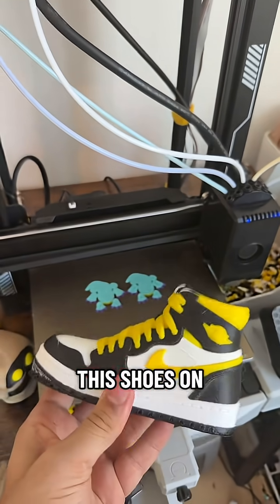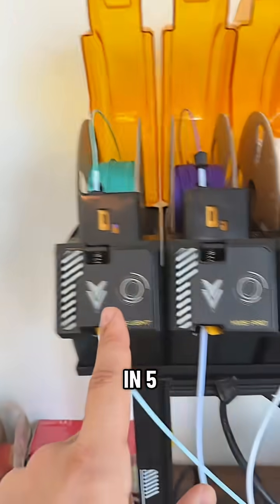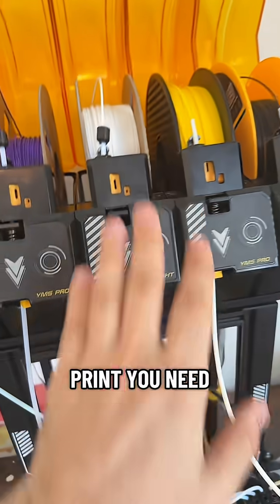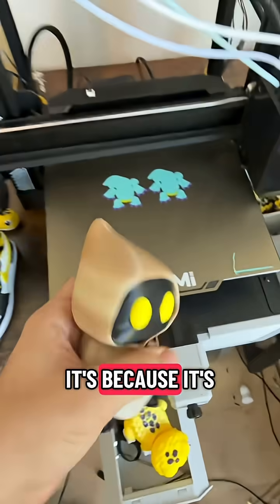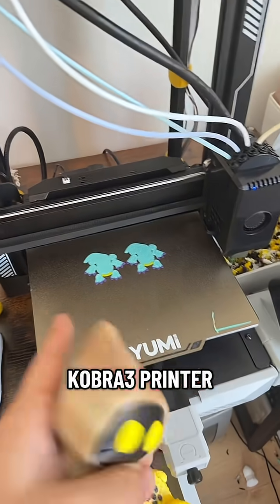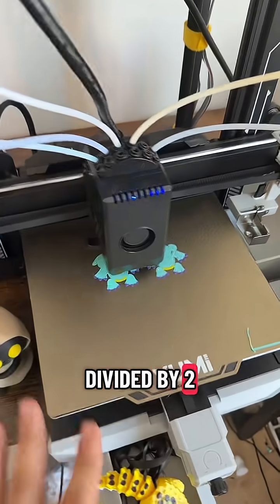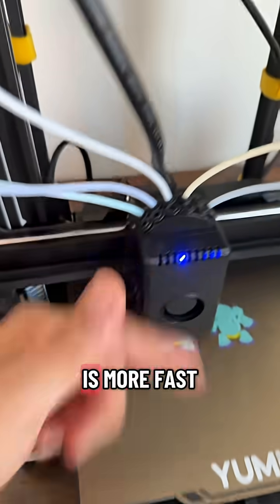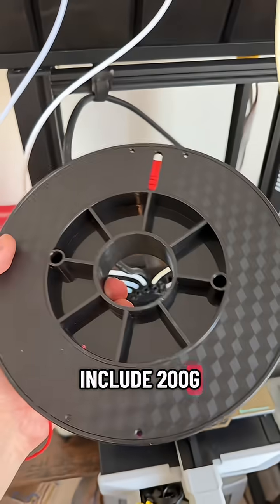Yumi printer is the new revolution on 3d printing market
Yumi printer is the new revolution on 3d printing market. We are not just made new product. We change the world together